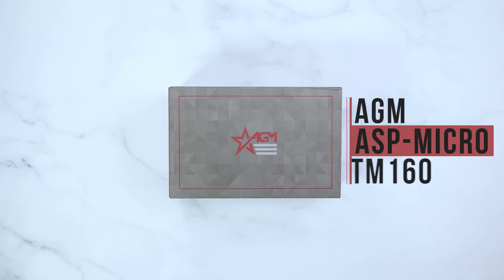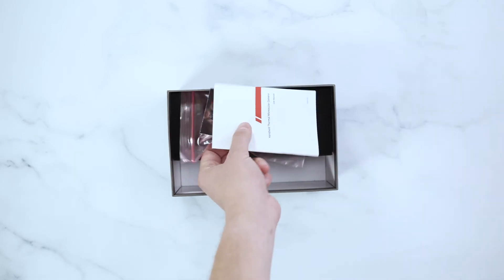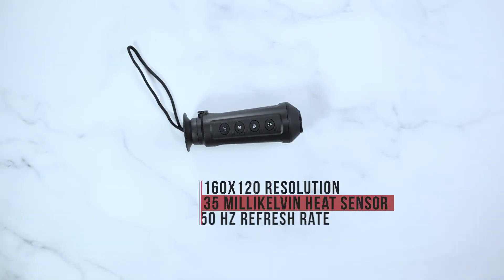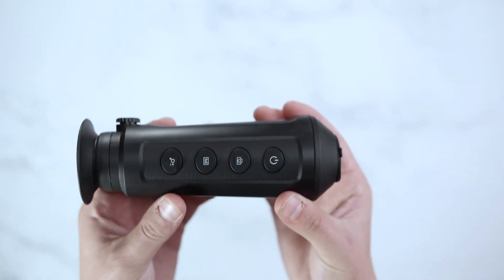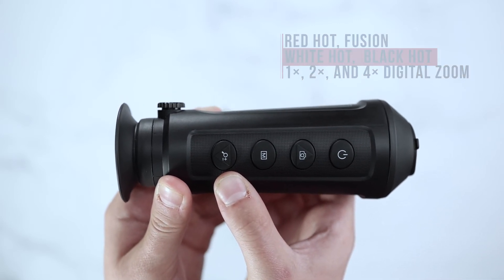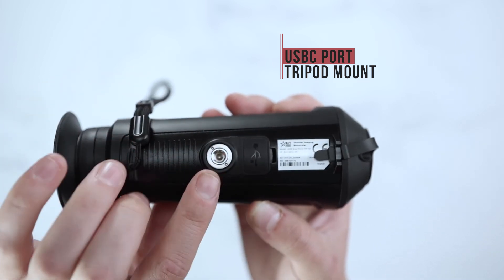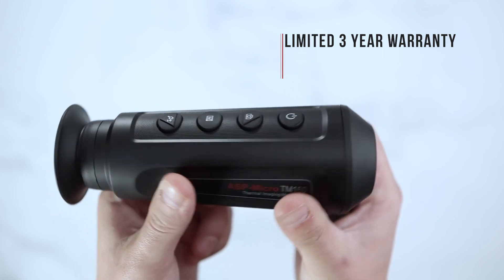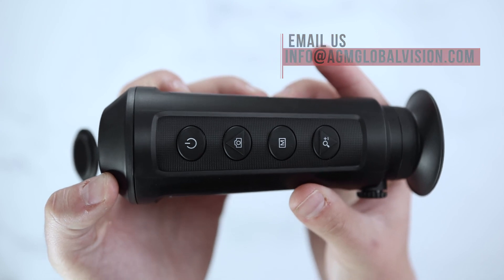AGM Asp-Micro TM160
✔️160×120 resolution, high sensitivity detector
✔️Adaptive AGC, DDE, 3D DNR
✔️720×540 resolution LCOS display
✔️Built-in rechargeable Lithium battery
✔️More than 7 hours continuous running (with Wi-Fi hotspot function off)
✔️Wi-Fi hotspot
✔️Type-C interface